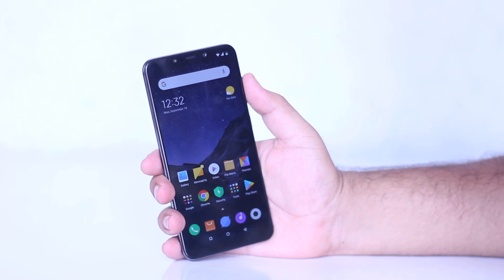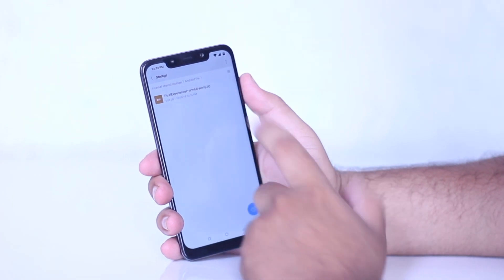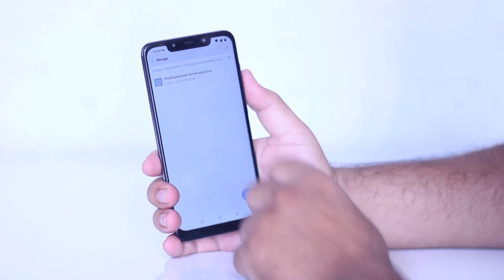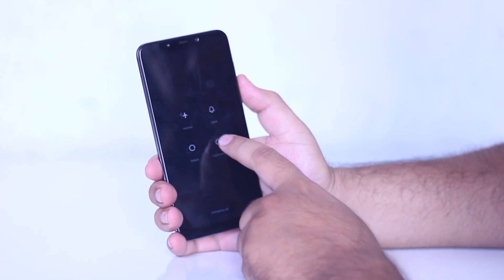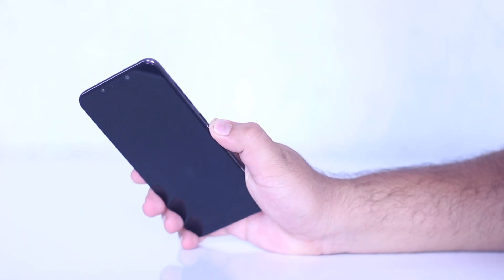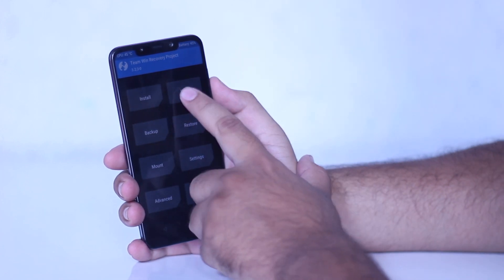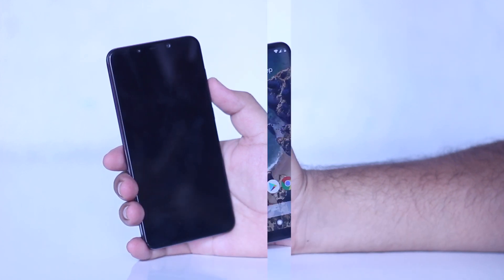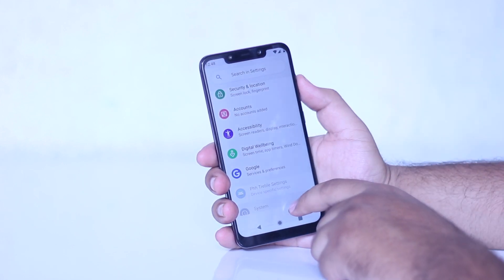Download/Install/Flash Android P 9.0 Pie on Poco F1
Poco F1 is the latest phone from Xiaomi. And has treble support. It means you can easily install the latest android gsi images on poco f1. In this video, I have shown a very easy method to download/install/flash Android P 9.0 Pie on Poco F1.

With just a few steps, MobileTrans enables you to transfer contacts, photos, messages, videos and more from your old phone to your new phone automatically and securely, supporting a wide range of devices running Android, iOS & Windows.

Pre Requisite:
1. Unlock Bootloader of Poco F1: